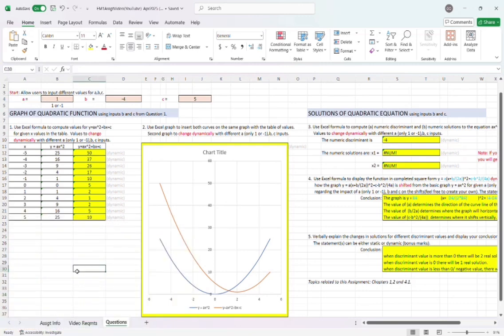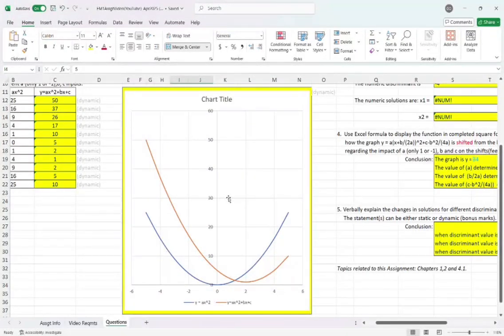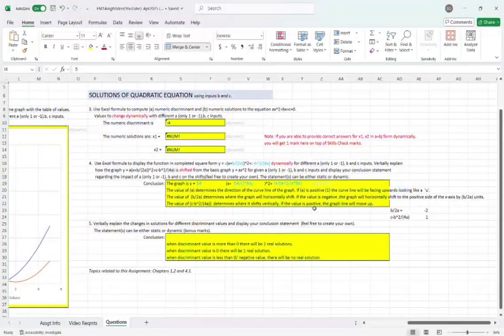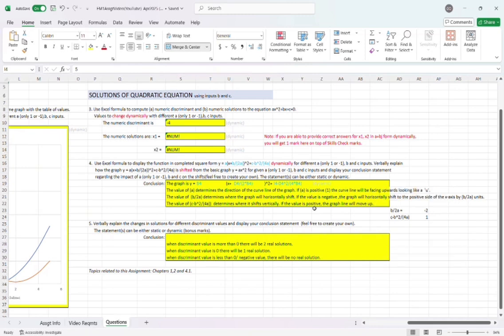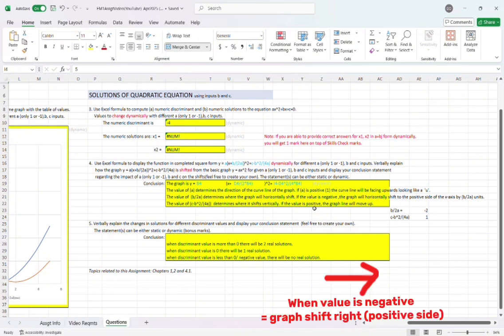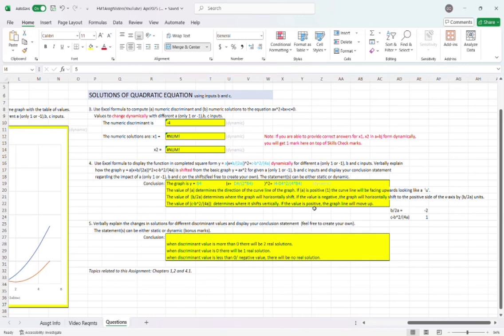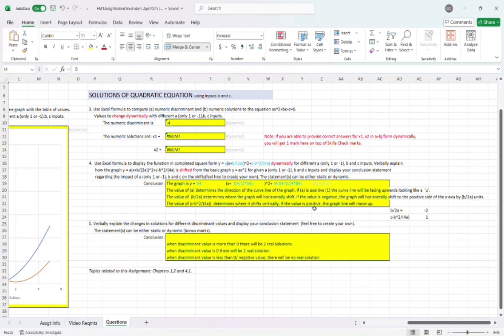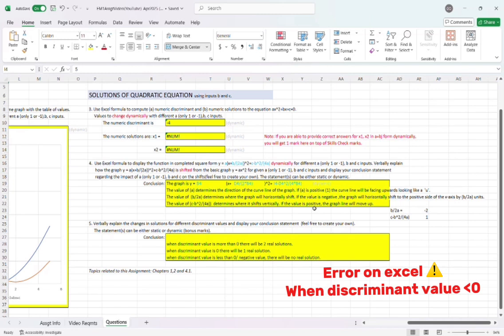Temasek poly EMath 1 assignment